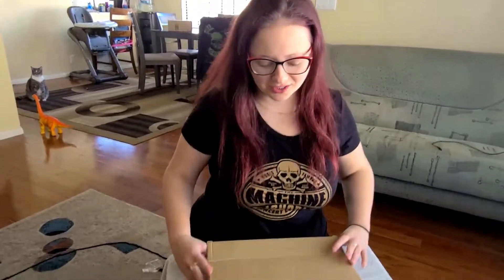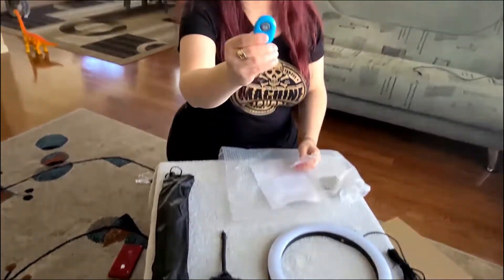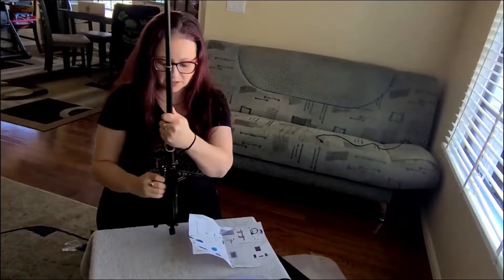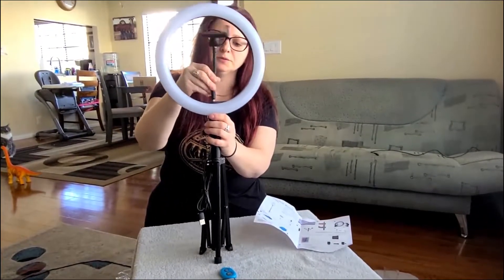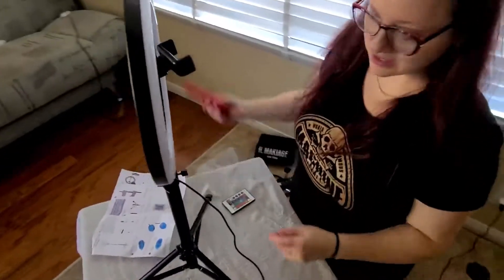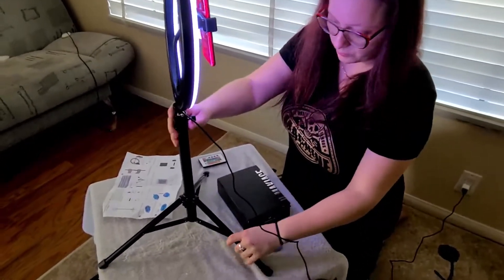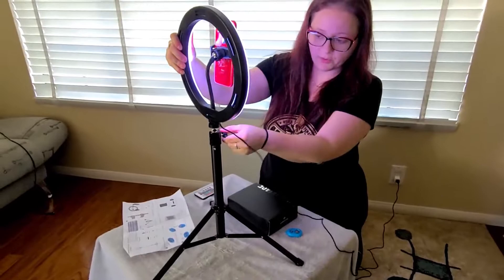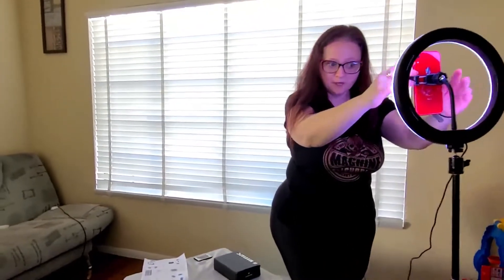Mount Dog 10" LED Ring Light | Unboxing, Assembly, and Review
STALK ME!